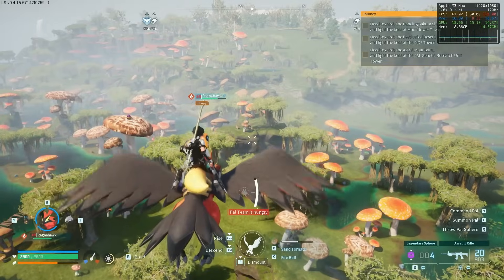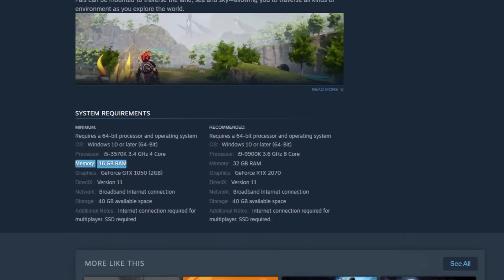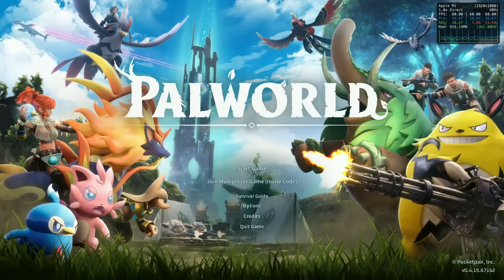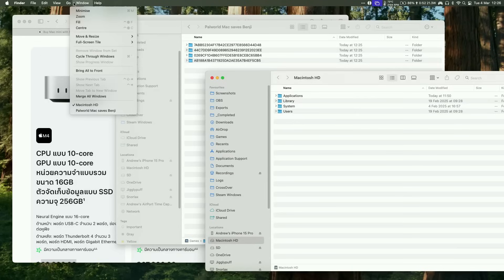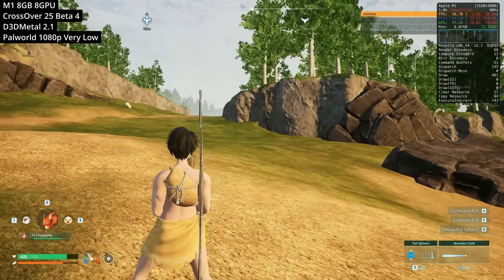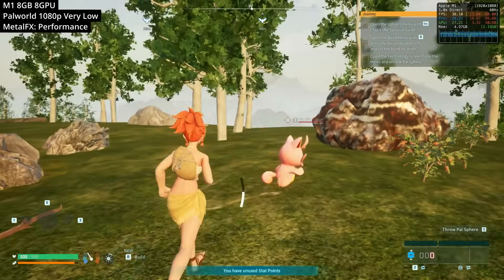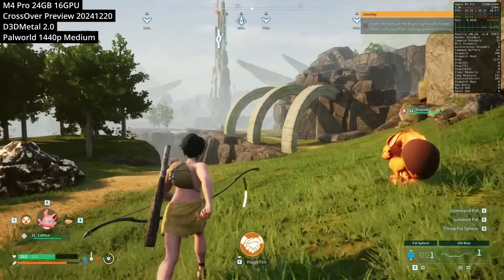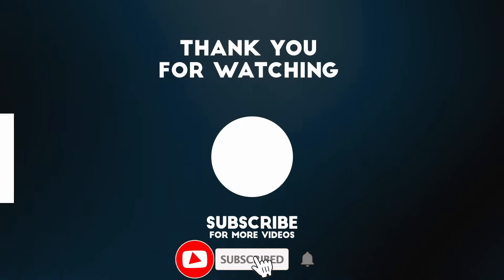Palworld Mac port is FINALLY OUT!